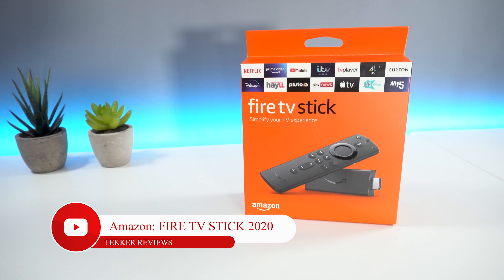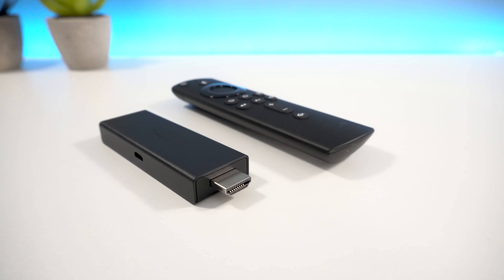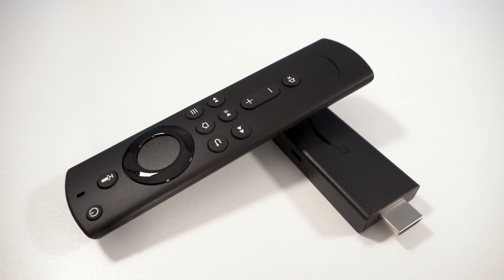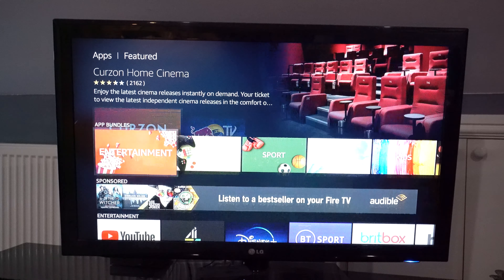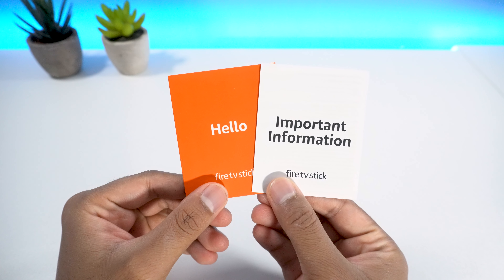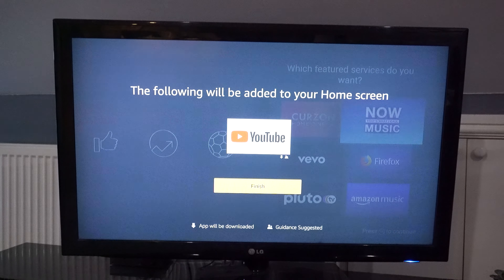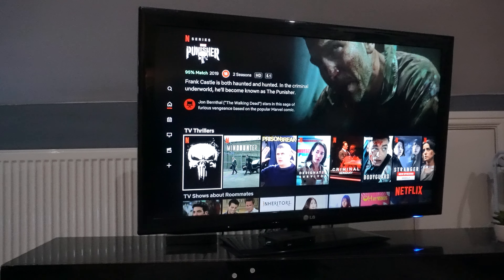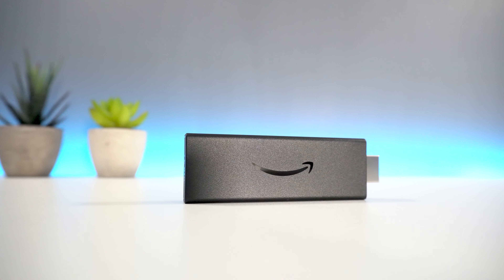Amazon Fire TV Stick 2020 | Should You Buy This In 2021?? | REVIEW | UNBOXING | SETUP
My review of the new Amazon Fire TV Stick 2020 3rd generation device. Amazon's portable streaming device which gives you access to thousands of movies and TV Shows. As well as access to apps like netflix, hulu and many more which can be downloaded from the amazon app store. The Fire Stick also has the alexa personal assistant built in which you can use to search for tv shows as well as finding the best movies available. In this video i will be unboxing, reviewing and proving the end to end setup of this device. Is it worth purchasing and upgrading to amazon's latest fire TV stick? Should You Buy This In 2021? Watch now to find out my final verdict and thoughts of the Amazon Fire TV Stick 2020.

► CHAPTERS
0:00 Intro
0:26 What is the Fire Stick?
1:11 What's New?
1:59 Inside the box
2:17 Setup Process
2:51 User Interface
3:02 Summary
3:36 Where to Buy?
3:44 Ending

Fire Stick:

Fire Stick Lite:

Fire Stick 4K:

Fire Cube:

► SONG
Lvne - Tribes

Welcome to Tekker Reviews!! A Tech Channel that provides weekly product reviews and gets you the best tech deals online.